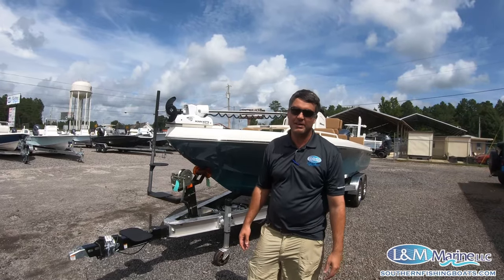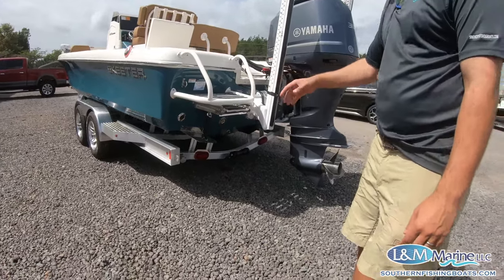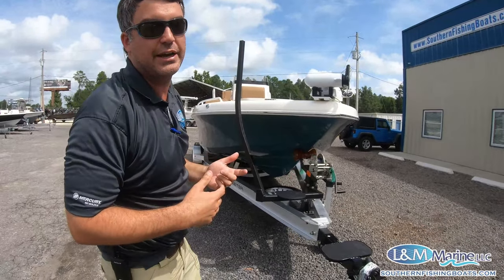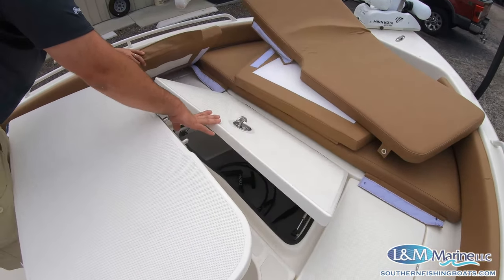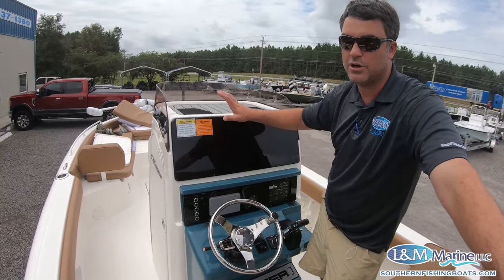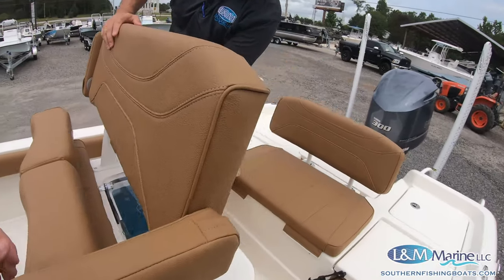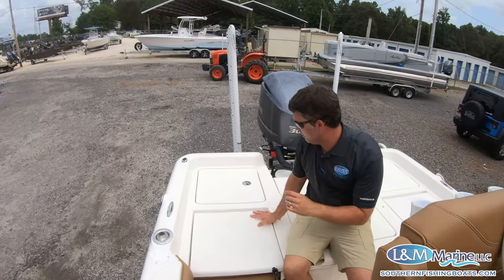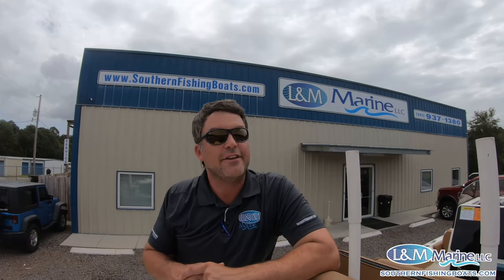Skeeter SX2550!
Financing Available! Easy online application available online at SouthernFishingBoats.com!!

The All New Skeeter SX2550 Bay!!

Custom Hard Top is on the way!! All pricing on this boat will include the Hard Top! We will update pictures once we receive it!

Includes the below Options!
-Washdown System (both Raw Water and Freshwater)
-Trim Tabs
-Under Water LED Lighting
-Omni Swim Platform with 3 step retractable swim ladder
-Fusion Audio Stereo System
-Battery Charger
-Minn Kota Ulterra 36v
-Matching Power Pole Blades 10'
-Hydraulic Jack Plate
-Custom Hard Top
-Family Package

Much More included with standard features of SX2550!